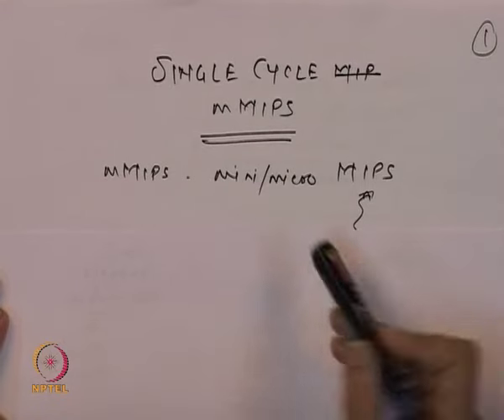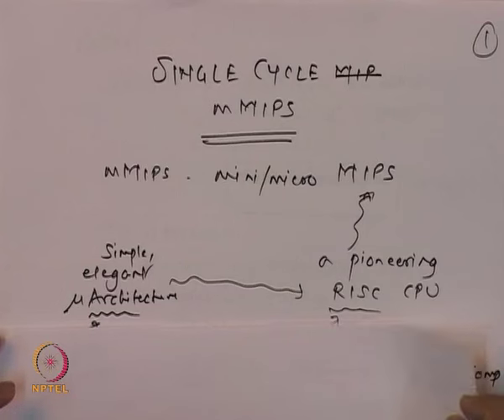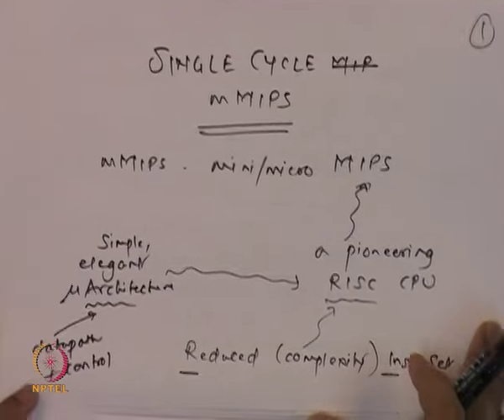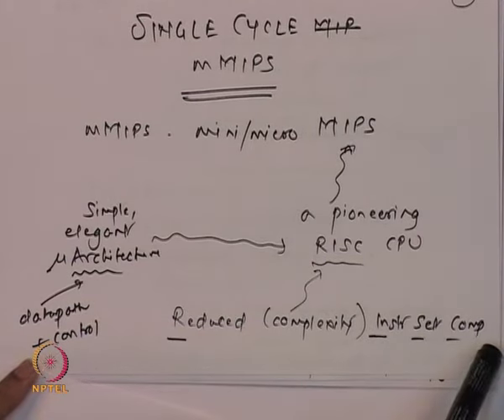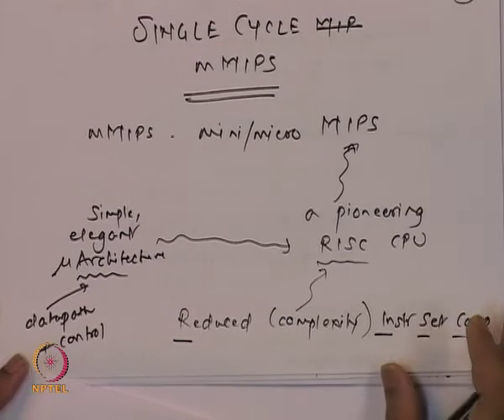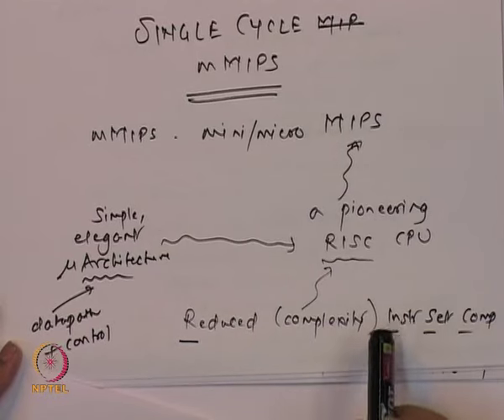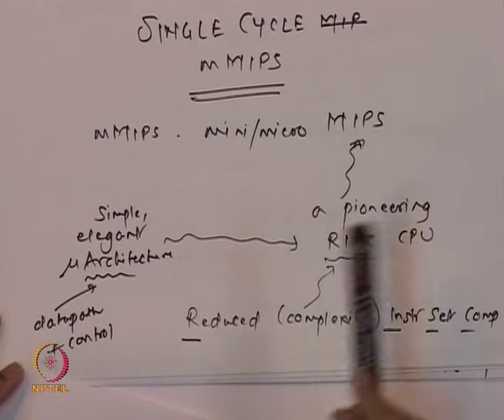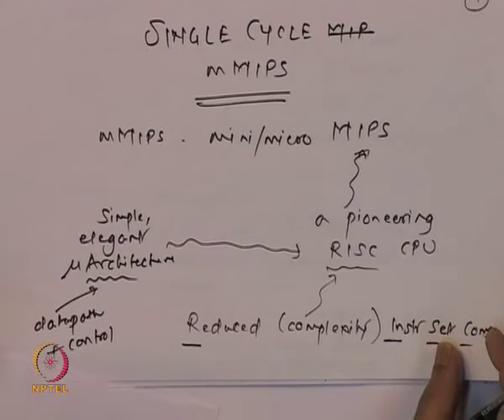Mod-01 Lec-26 Single Cycle MMIPS